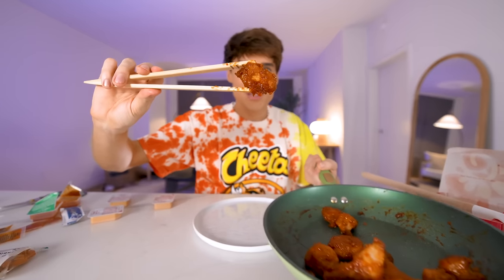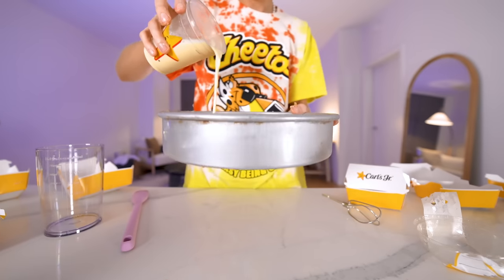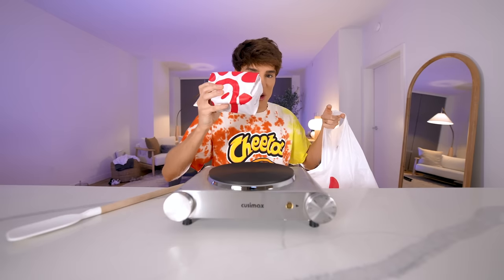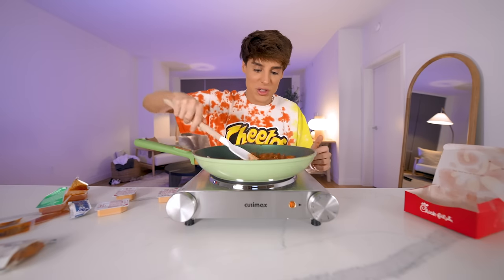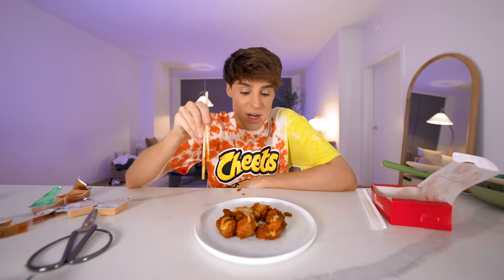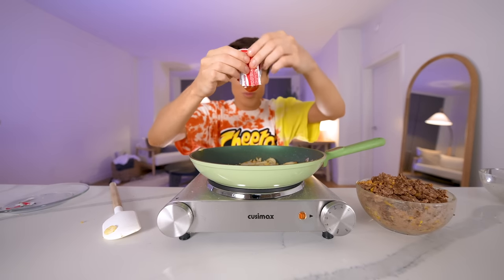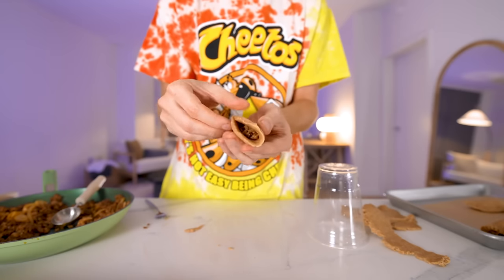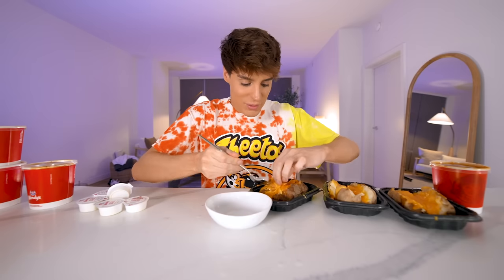Creating Dishes Only Using Fast Food Menu Items as Ingredients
In which we create brand new dishes and desserts only using items from fast food restaurant menus. McDonald's empanadas, Carls Jr. baked cinnamon rolls, Wendy's shepherds pie and more!